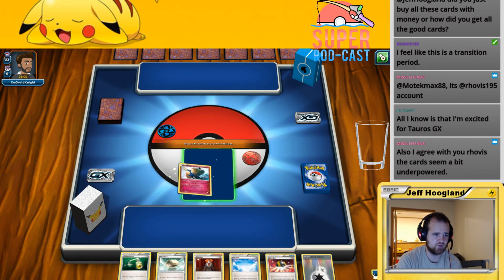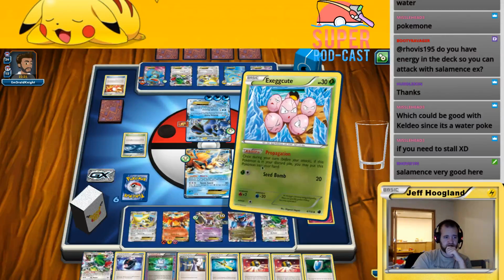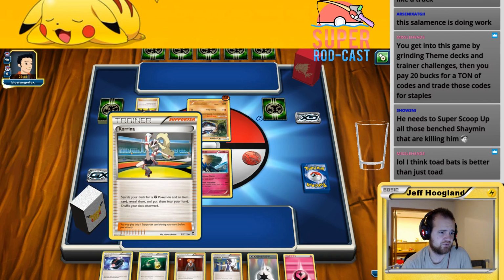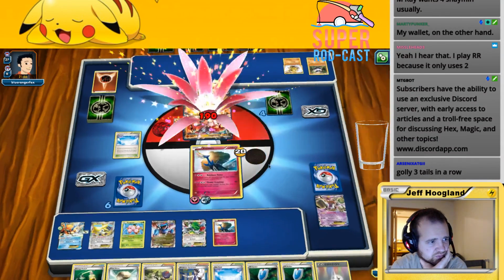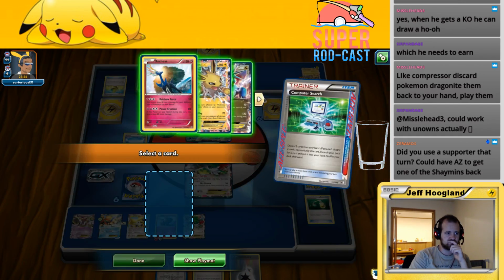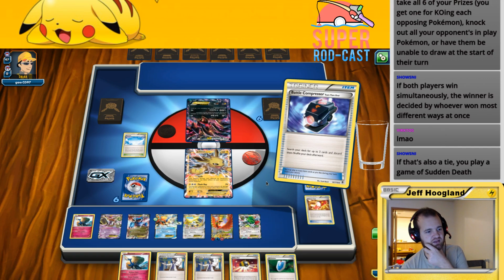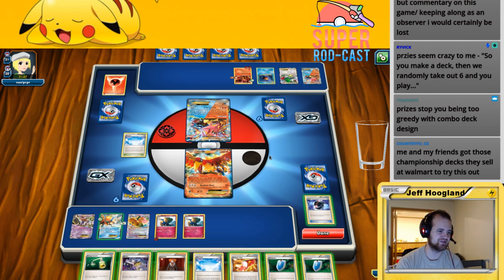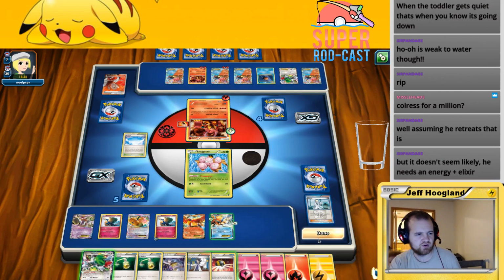Pokemon TCGO: Rainbow Road - Expanded Jan 4th, 2017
#Pokémon - 14

* 1 Dragonite-EX EVO 72
* 2 Shaymin-EX ROS 77
* 1 Salamence-EX PR-XY XY170
* 3 Xerneas BKT 107
* 2 Ho-Oh-EX DRX 119
* 1 Exeggcute PLF 4
* 1 Jolteon-EX GEN 28
* 1 Jirachi-EX PLB 60
* 1 Hoopa-EX PR-XY XY71
* 1 Keldeo-EX LTR 45

* 1 Computer Search BCR 137
* 4 Trainers' Mail ROS 92
* 1 Lysandre FLF 90
* 1 Super Rod BKT 149
* 3 Professor Sycamore BKP 107
* 1 Karen PR-XY XY177
* 1 Ninja Boy STS 103
* 4 Battle Compressor Team Flare Gear PHF 92
* 1 Colress PLS 118
* 3 Energy Switch FFI 89
* 1 N FAC 105
* 3 Sky Field ROS 89
* 1 AZ PHF 91
* 2 Float Stone BKT 137
* 4 Ultra Ball FAC 113
* 4 VS Seeker PHF 109

#Energy - 11

* 4 Fairy Energy GEN 83
* 1 Water Energy XYEnergy 9
* 1 Lightning Energy GEN 78
* 4 Double Colorless Energy EVO 90
* 1 Fire Energy XYEnergy 4